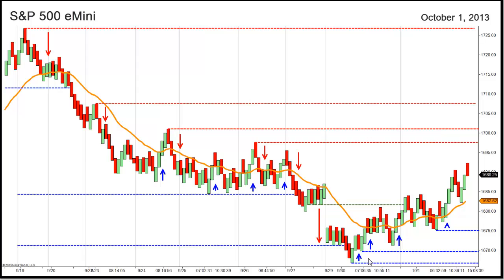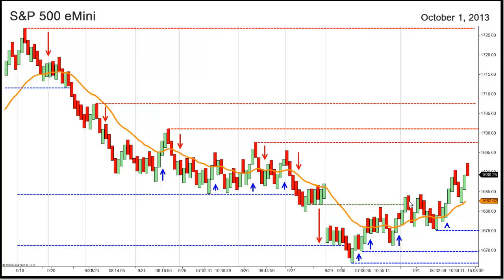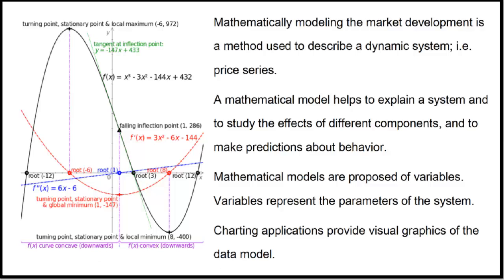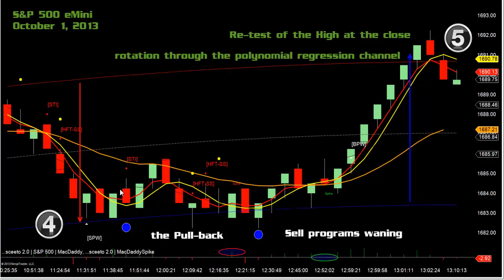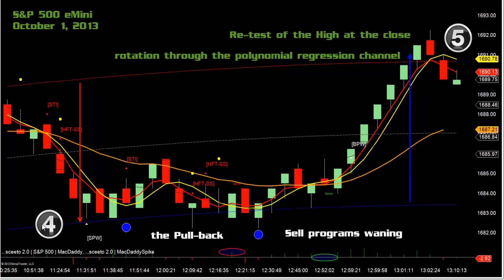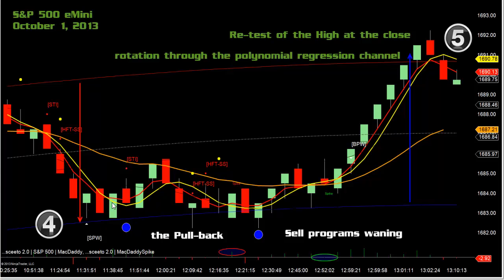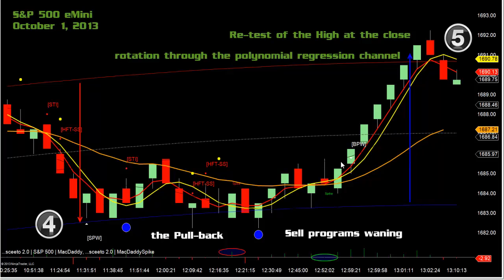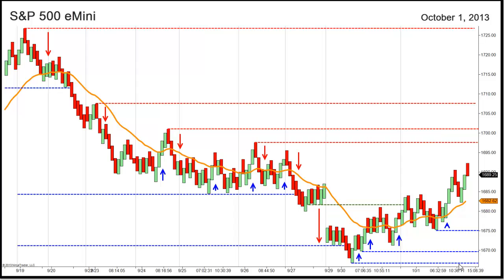SP 500 e-Mini Market Recap | 01-OCT-2013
Trading futures, options on futures, and/or retail off-exchange foreign currencies involves substantial risk of loss and is not suitable for all people.